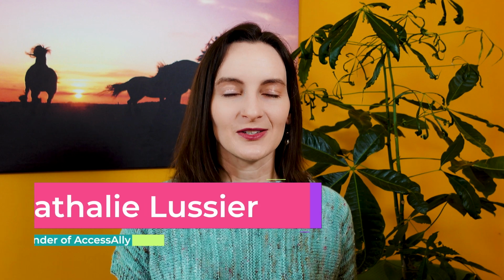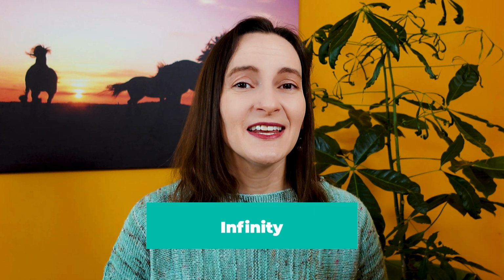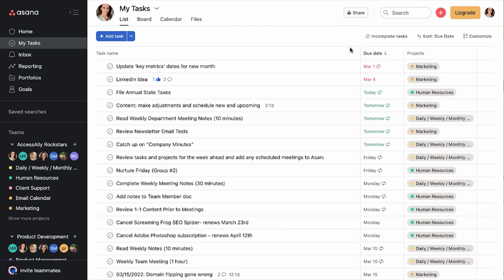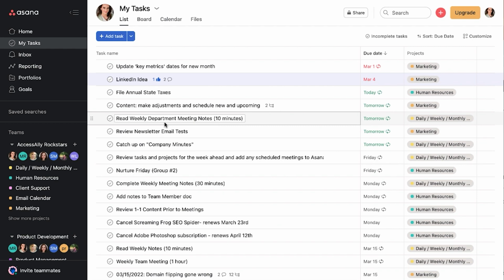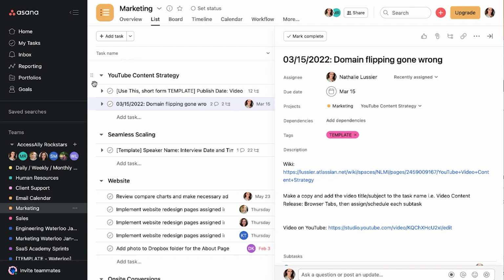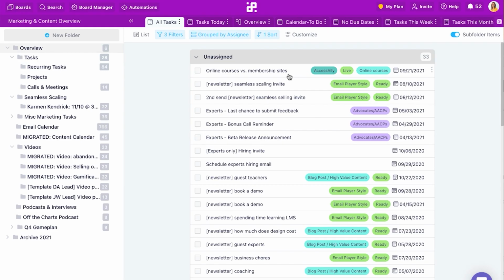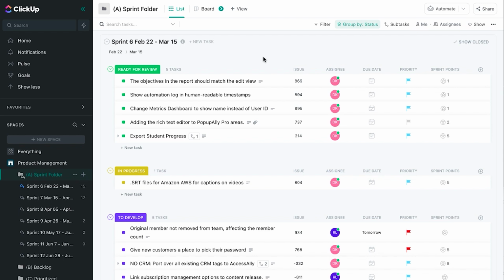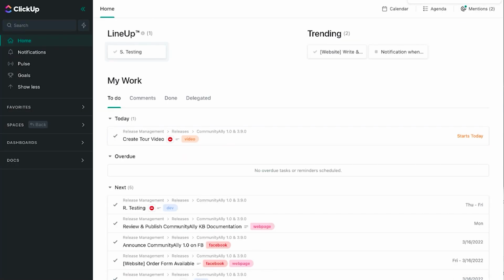ClickUp vs Asana: Project Management Tool Review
It can be hard to know which project management tool is best for your team and your tasks.

There are a lot of project management tools on the market, and it can be hard to decide which one is right for you. Not only do they all have different features, but they also have different price points and learning curves.

In this video, we compare ClickUp to Asana, two of the most popular project management tools on the market. We'll show you how each of these tools work, and help you decide which one is best for your needs.